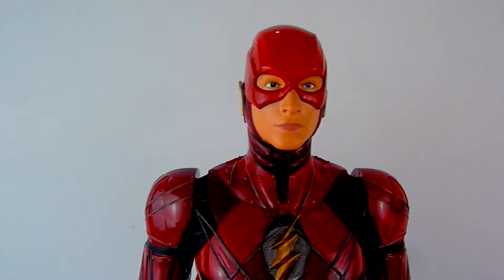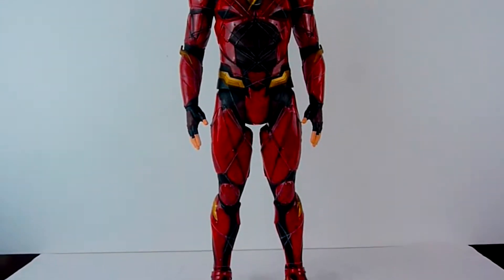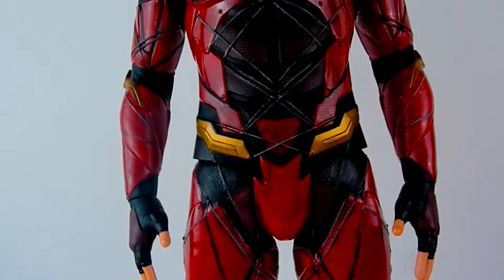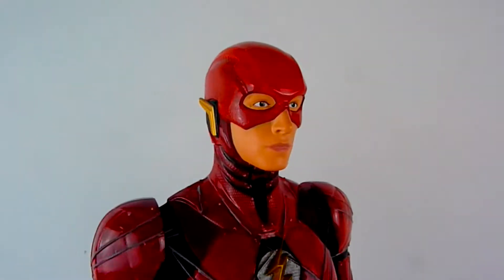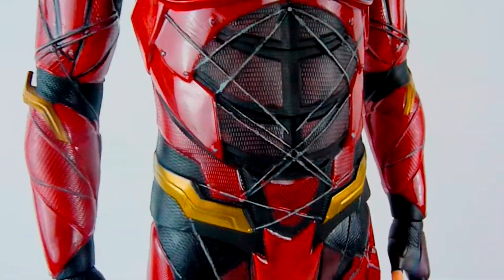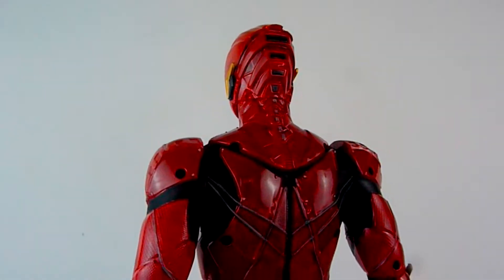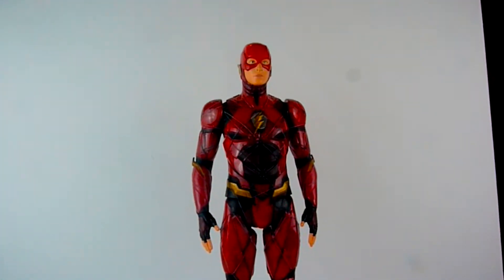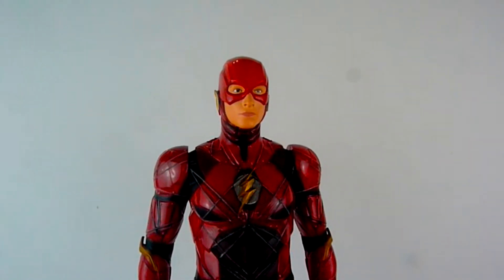the flash big fig repainted !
my good mate jordan armstrong repainted this flash fom the new justice league . these big figs are fantastic